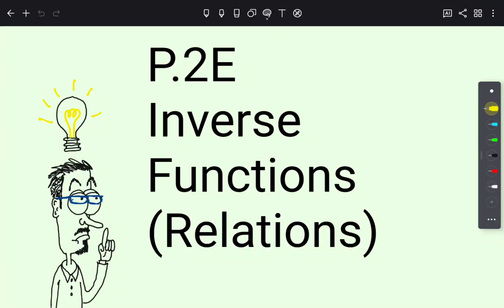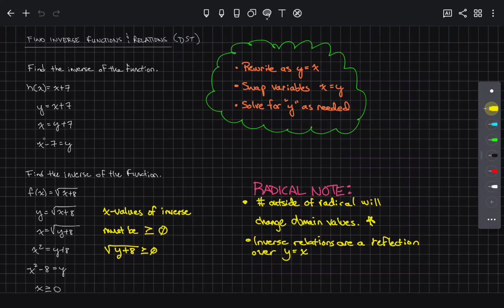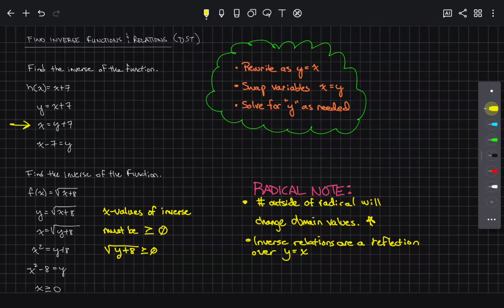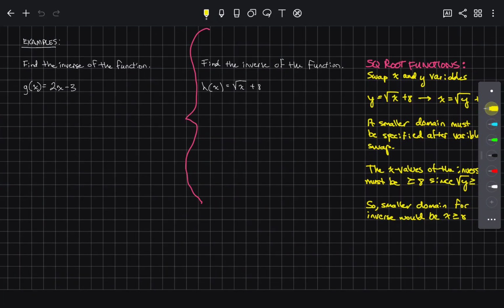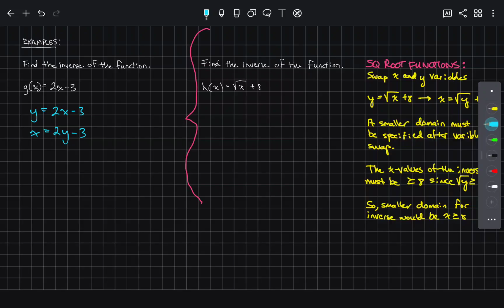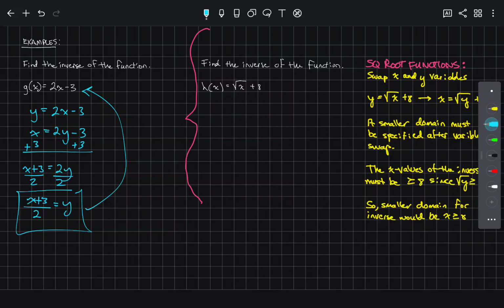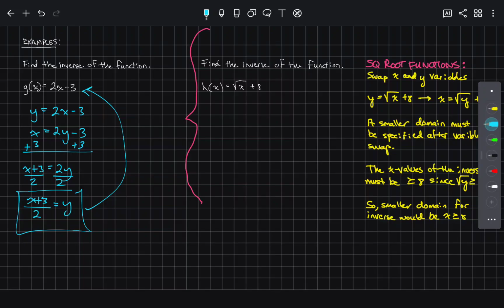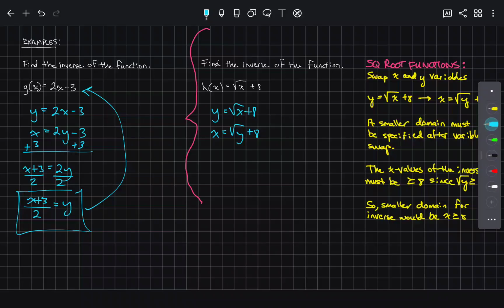P.2E - Inverse Functions (Relations)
Wrapping up Inverse Functions by swapping x & y in a given function to then solve for Y.  This video also mentions how domain and range can be changed by the swapping of x & y and solving for inverse functions.  Future TEKS will address transformations with all types of functions.